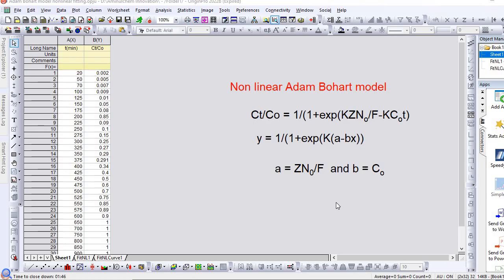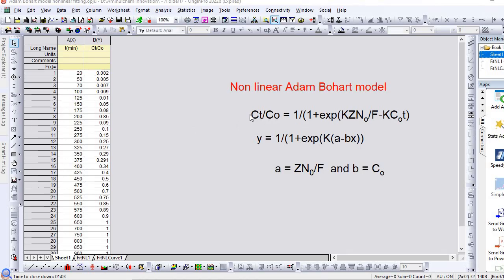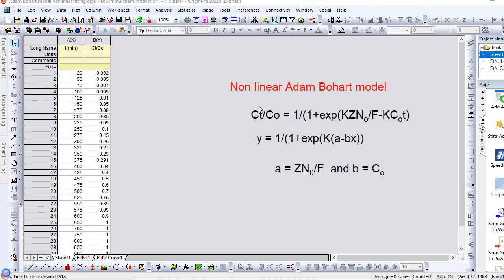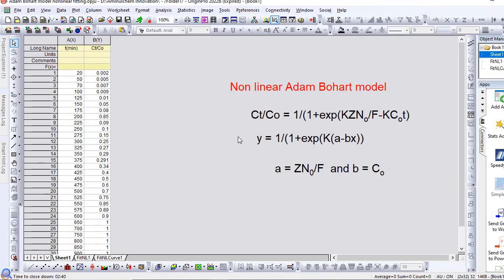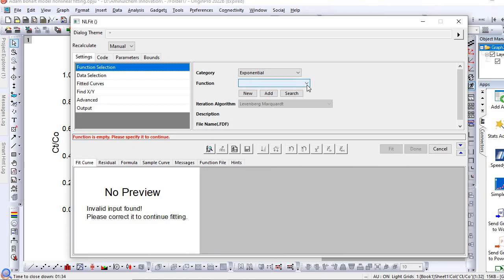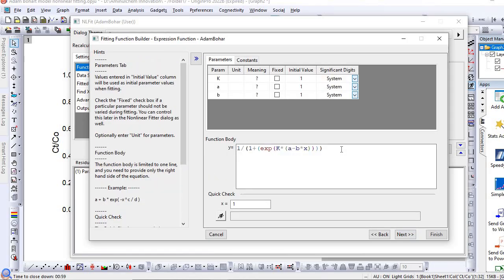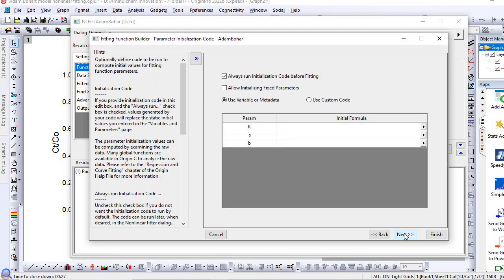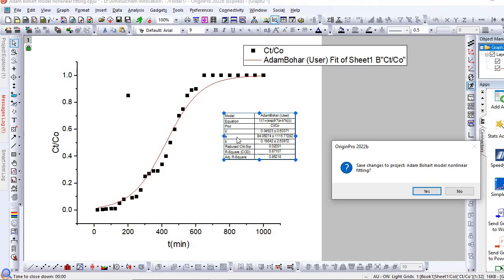How to Fit Nonlinear Bohart Adams Model in Originpro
Nonlinear Bohart Adams column adsorption model fitting in origin.

References
1. Sai Kiran Mani and Rajni Bhandari, Efficient Fluoride Removal by a Fixed-Bed Column of Self-Assembled Zr(IV)‑, Fe(III)‑, Cu(II)-Complexed Polyvinyl Alcohol

 / aminulchemi.  .

⭐Please join:

 / aminulchem.i.  .